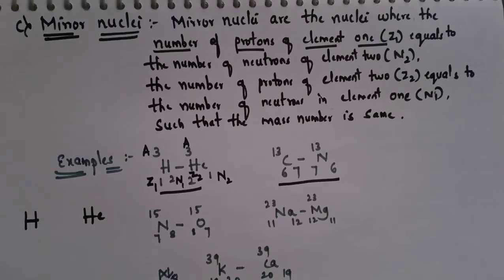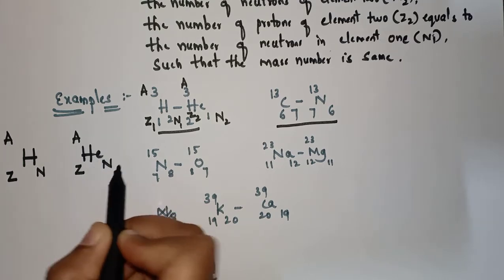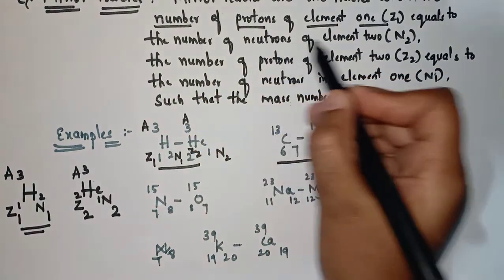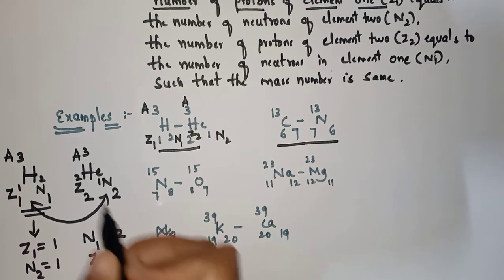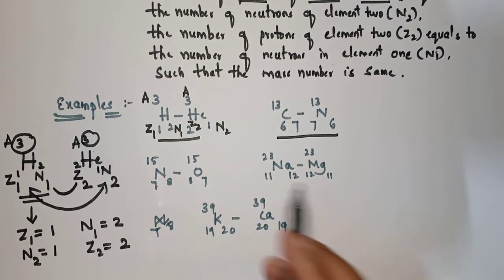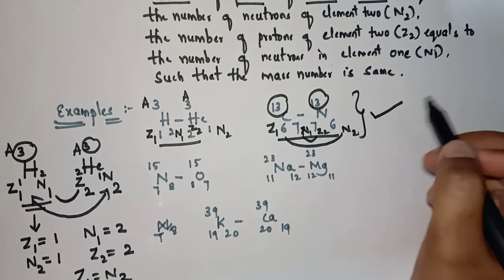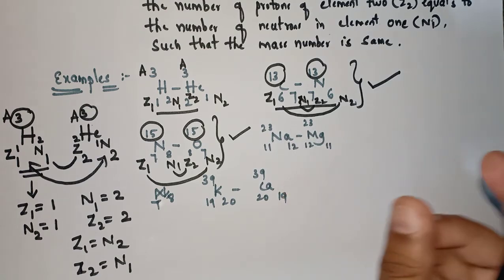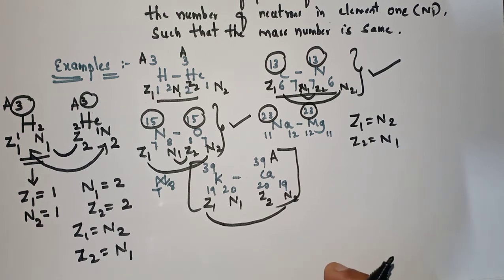What are Mirror nuclei ||Nuclear chemistry|| (English)